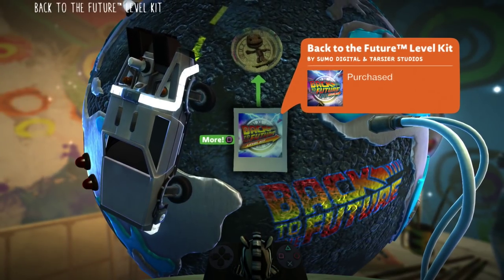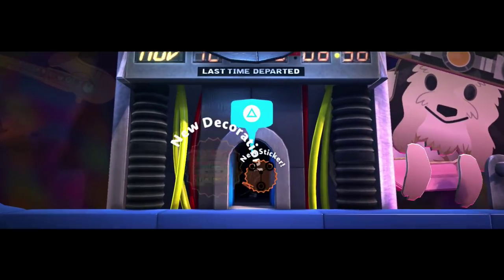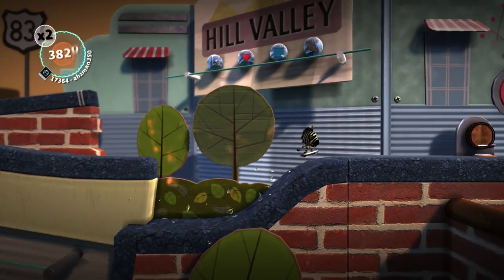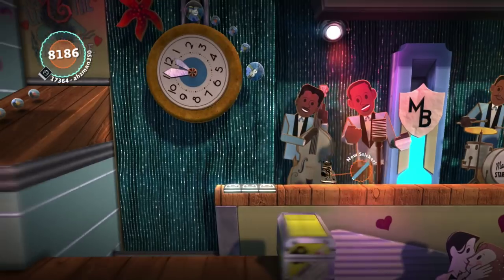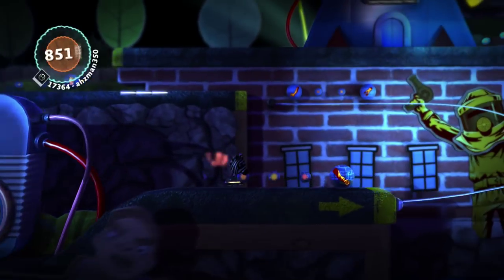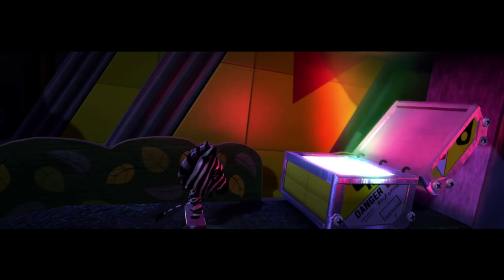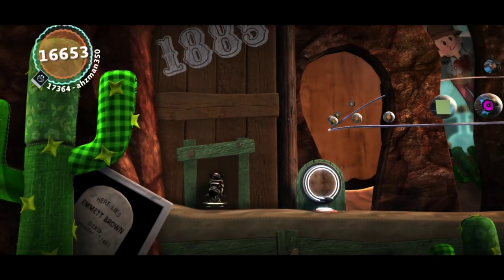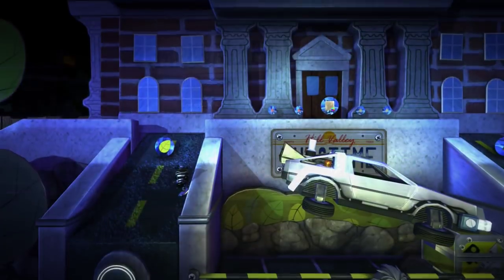LittleBigPlanet 3 - Back to the Future Level Kit DLC!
Great Scott!! Today we are checking out the very awesome Back to the Future Level Kit, which is available to purchase right now. In this level we adventure through all of the BTTF Time Periods! We ride a hoverboard, gather Plutonium, and save Doc and Einstein!

Ask.fm: ask.fm/MrZebraGamer

Great Scott! Doc Brown and Marty McFly are lost in time again, and only Sackboy® can set things right. Plant your feet on the all-new Hoverboard power-up and take a tour of Hill Valley through the ages. Track down the missing plutonium from the raucous railroads in 1885 to the glamourous gadgetry in the far-off future of… erm… 2015.

This pack also contains 1.21 gigawatts’ worth of new goodies for your creations, including:
• 27 decorations
• 127 stickers
• 4 objects
• 18 materials
• 3 costumes
• 1 dynamic loading background
• 1 interactive music track
• 1 cinematic stinger
• 11 new sounds
• 1 power up: The Hoverboard

LittleBigPlanet 3 (LBP3) is a puzzle platforming game all about creativity. Not only can you play a charming and fun platformer, but you can enjoy the community's self made levels along with making your own levels too! LittleBigPlanet 3 is the first LBP game to be on the PlayStation 4, and introduces a whole lot of new features. Including the likes of three new characters; Oddsock, Toggle, and Swoop! These three wonderful clothed friends join Sackboy for an adventure of the likes we've never seen.
LittleBigPlanet 3 takes place on a new planet in the LittleBigPlanet universe, Bunkum. After unwittingly release three evil Titans, Sackboy and his new friends must stop them and the unskilled creator, Newton, from destroying the creative paradise.
In this Let's Play series I will be doing a full playthrough / walkthrough of the Story Mode of LittleBigPlanet 3. I will also be making videos on Community Levels, Team Picks, and the Create Mode.